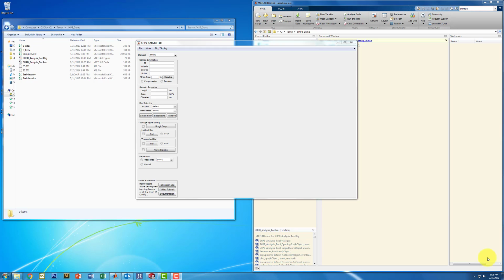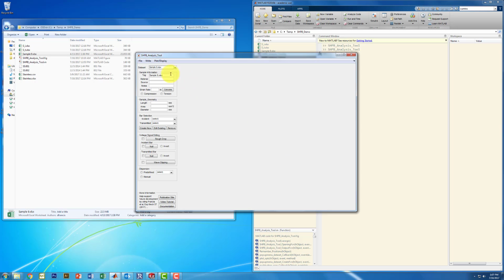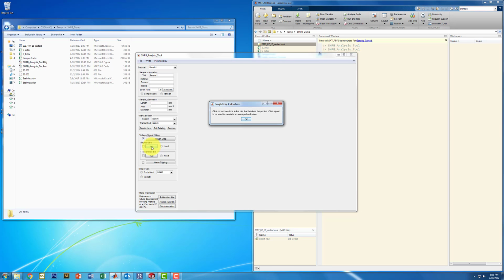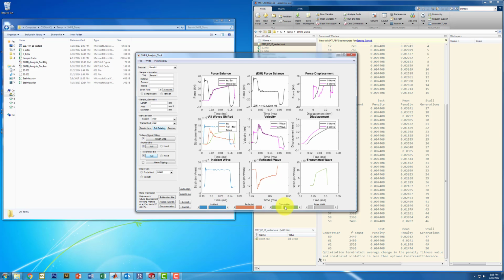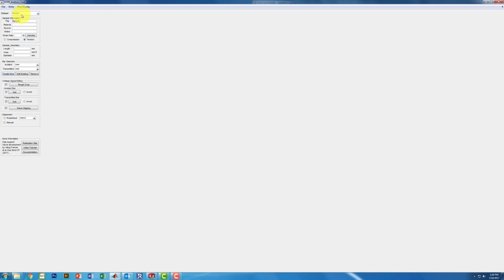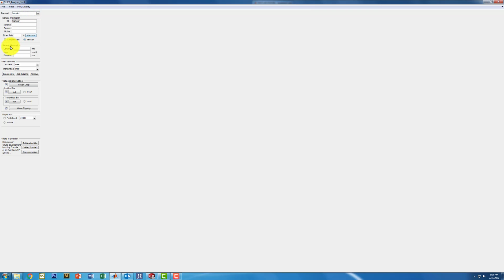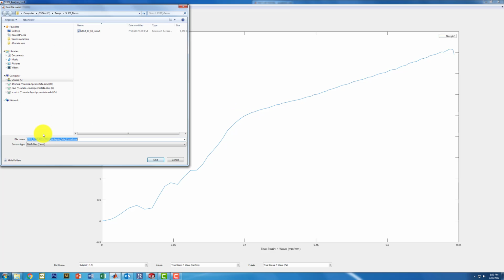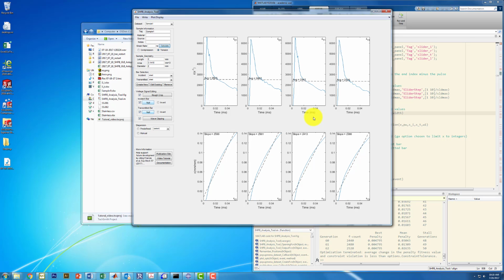Tutorial: Version2 -- Split Hopkinson Pressure Bar Graphical Analysis Tool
(Version 2) A walk-thru of  a SHPB data analysis tool.